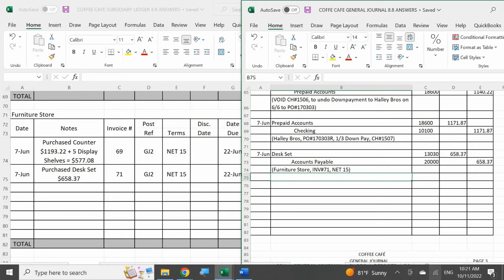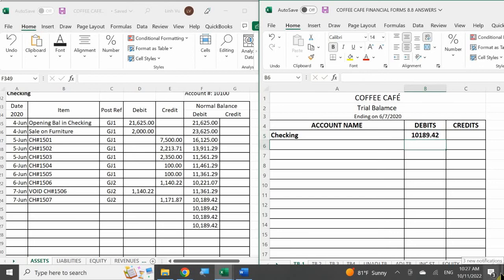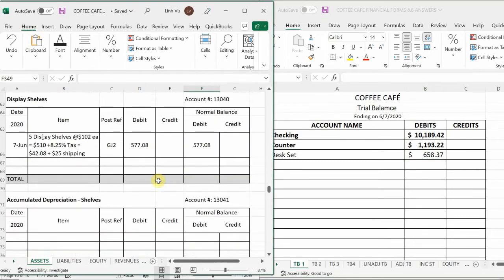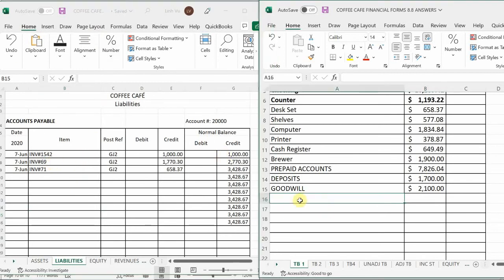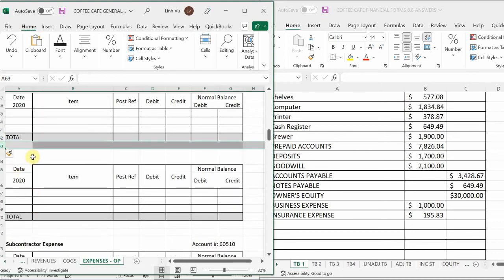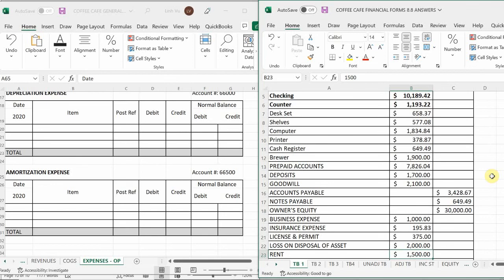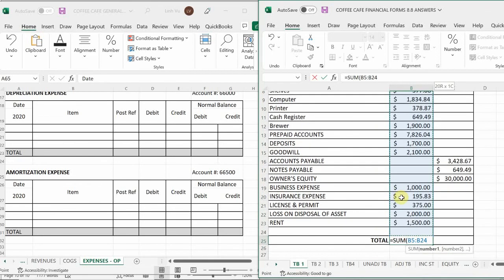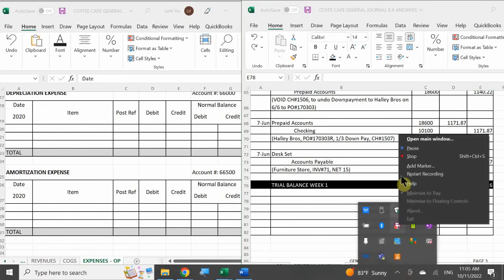AM ACCT 8.8 COFFEE CAFE W1 P6